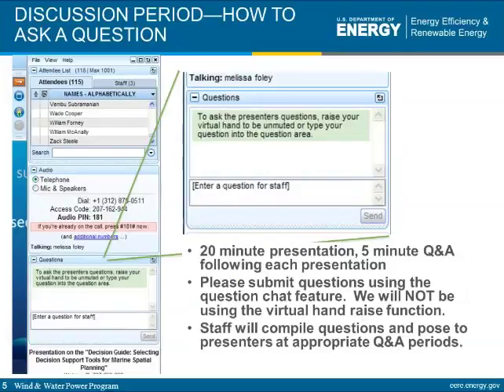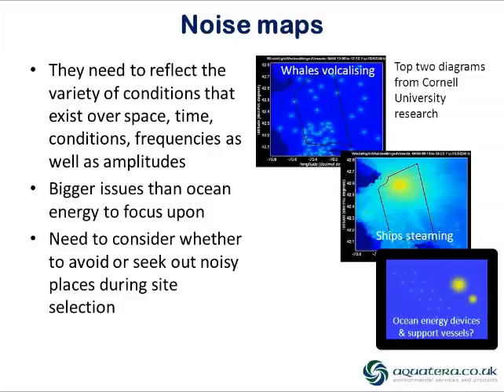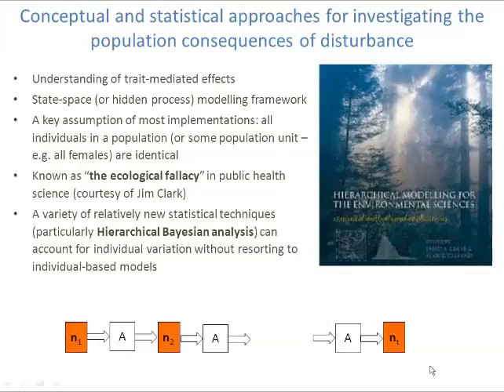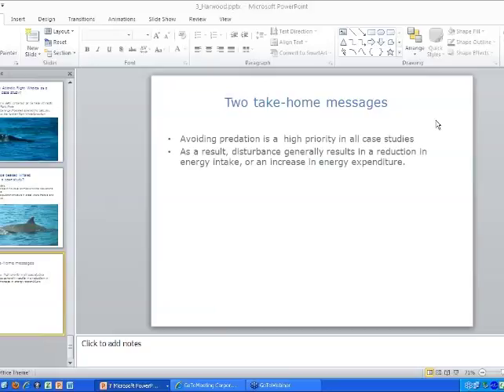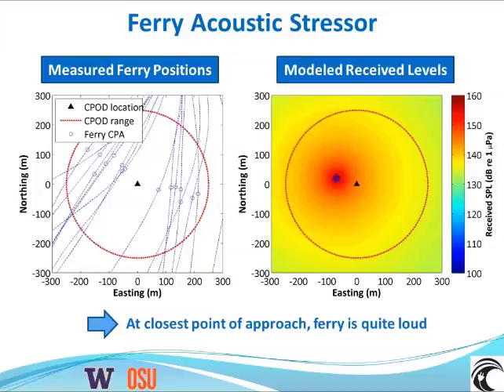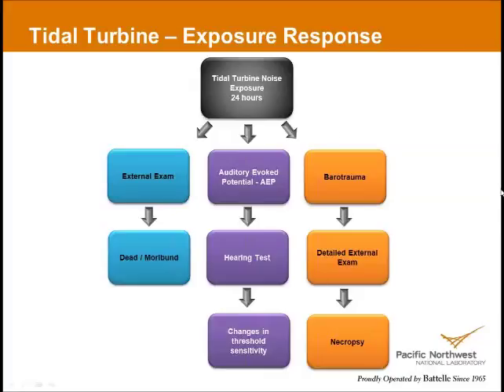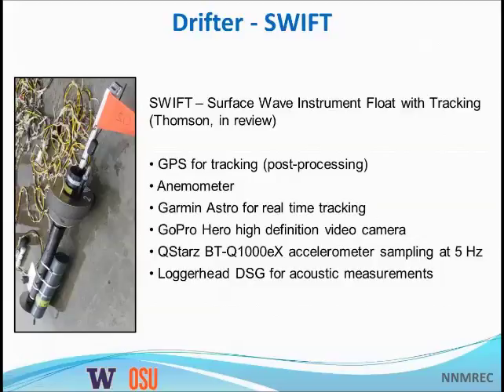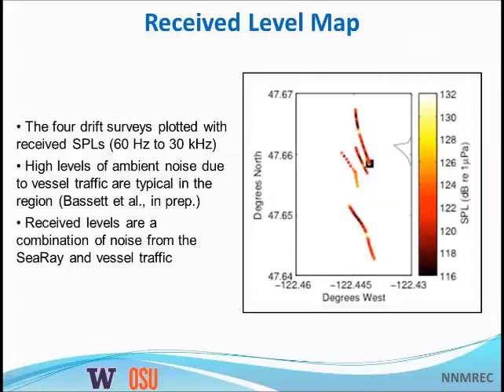DOE MHK Webinar Series #4: Acoustic Impacts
Anthropogenic noise production in the marine environment is a known stressor to many different aquatic species. However, the impacts of MHK generated noise to marine life are uncertain and whether this noise will result in harmful effects has yet to be determined. This webinar focused on current research efforts to determine the potential impacts of MHK-produced noise to aquatic animals.